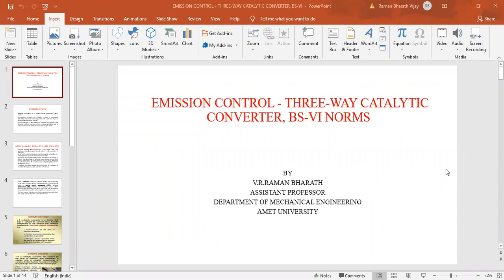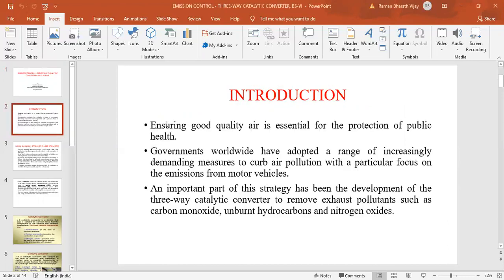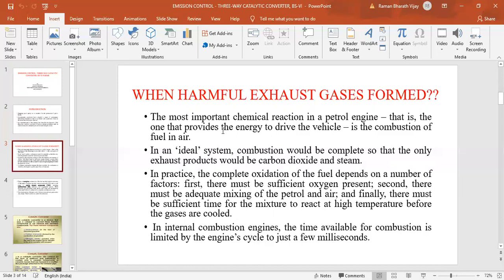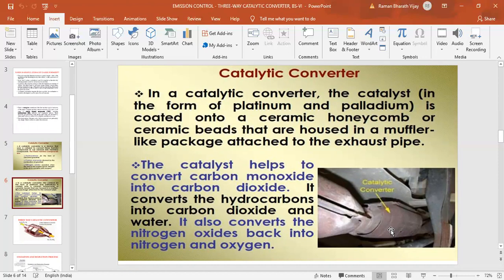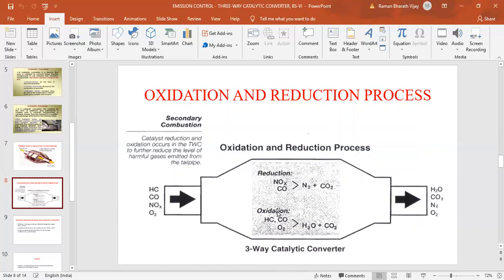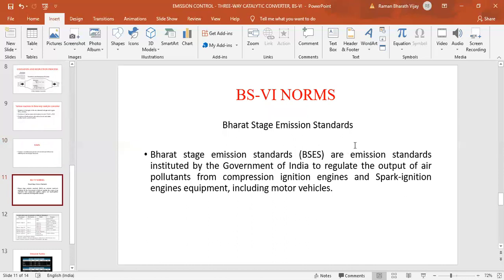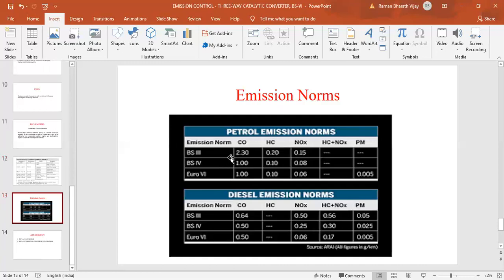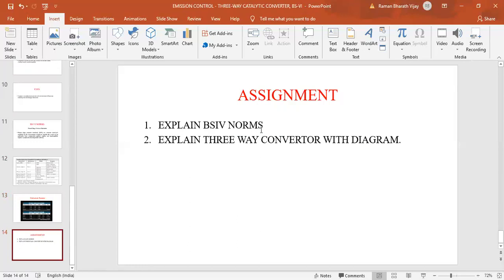THREE WAY CATALYTIC CONVERTOR ,BS NORMS